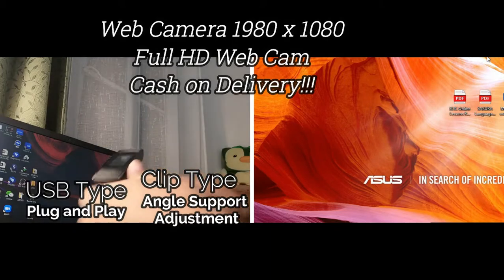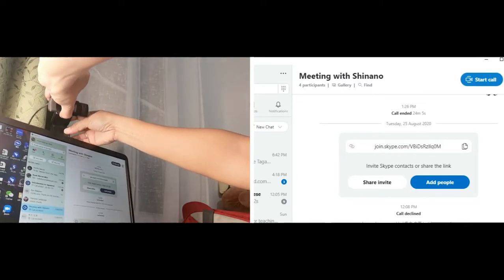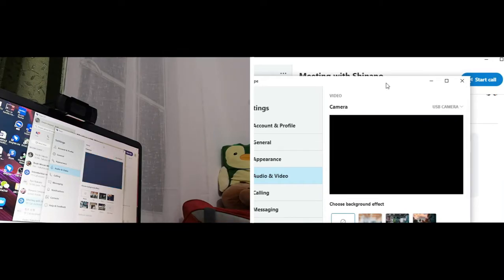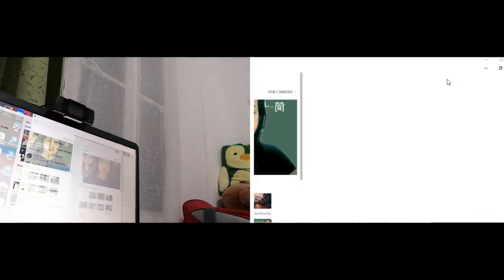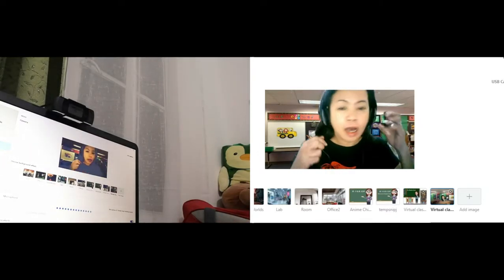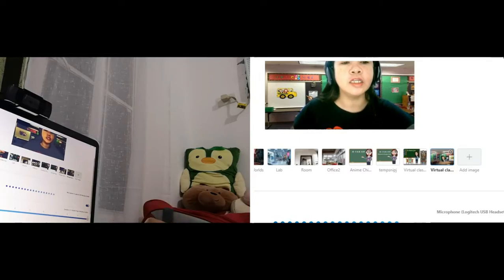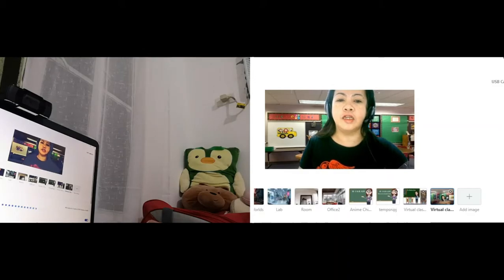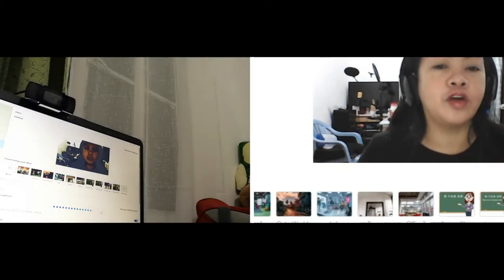Online Full HD Webcam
Where to get a Full HD Webcam 1980x1080P resolution for Online lessons?
1080 x 1980P Rotatable Full HD Webcam PC Laptop Web Cam Mini Camera 12.0M Pixels with microphone from China
₱750.00

Description:
High quality with exquisite appearance.
High definition with (₱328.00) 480P / (₱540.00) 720P (optional web cam) and true color images.
Up & down 30 degrees rotatable, you c
an adjust the angle as you like.
Optical lens, high precision and no distorted pictures.
Auto focus, don't need to adjust the lens.
Designed for both laptop and desktop.
Compatible with USB 2.0.
Auto white balance, auto color correction.
Support for Windows 2000/XP/7/8/10/Vista 32bit.
Support various video meeting software.
Specification:
Type: Web Camera
Material: ABS
DSP Chip: Driverless
Image Sensor: CMOS
Lens: Superior Quality Glass Lens
High Definition: 12.0M Pixels
Dynamic Resolution: 640x480 / 1280x720 / 1920x1080 (optional web cam）
Frame Rate: 30fps
Interface: USB 2.0
Features: Plug & Play, Video Recording, High quality
Size: 8cm x 3cm x 11cm/3.15" x 1.18" x 4.33" (Approx.)
Package Includes:
1 x